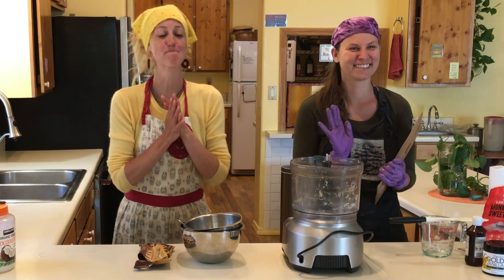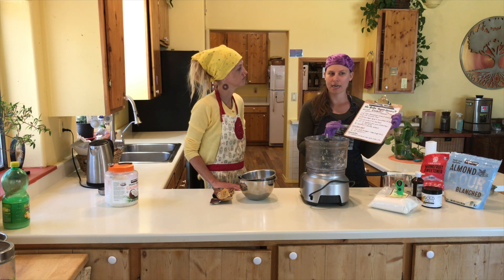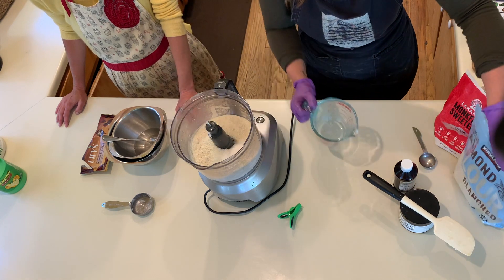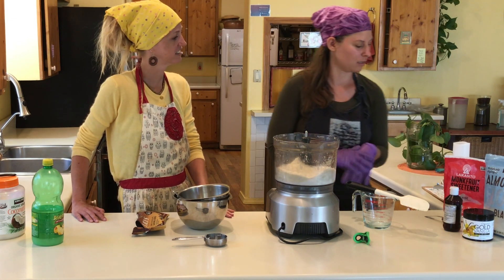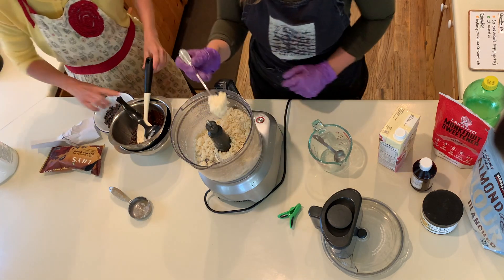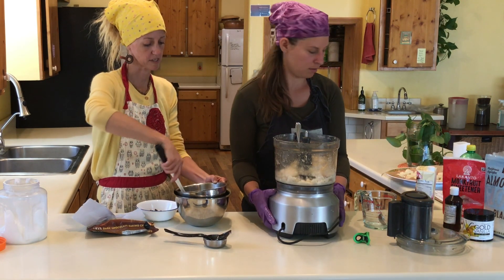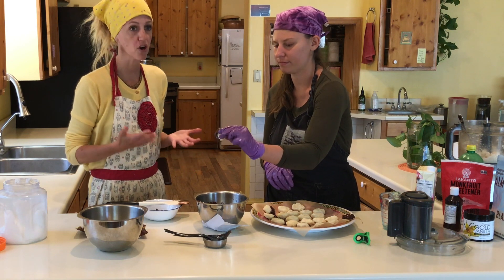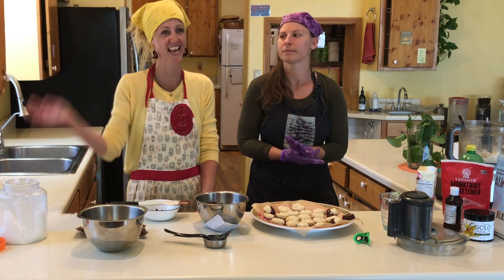Creative Kitchen How to make an easy raw vegan dessert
Learn how to make no-bake vegan coconut cookies dipped in chocolate. Yum!!